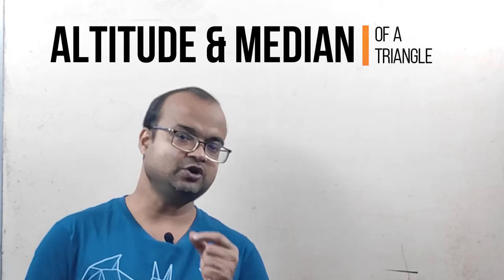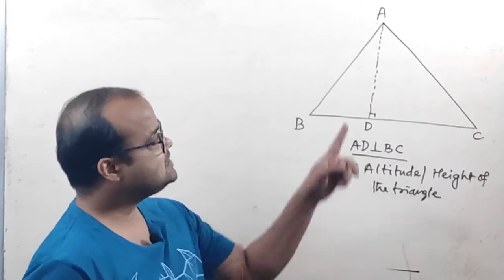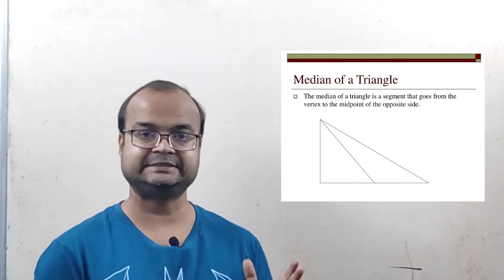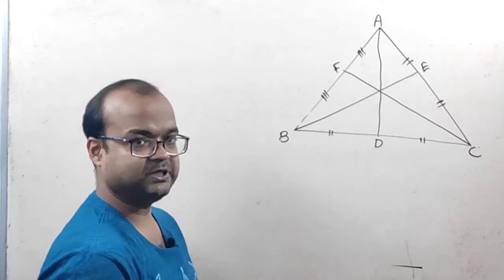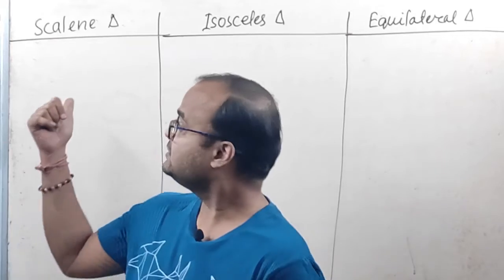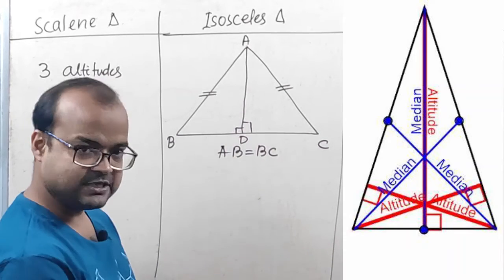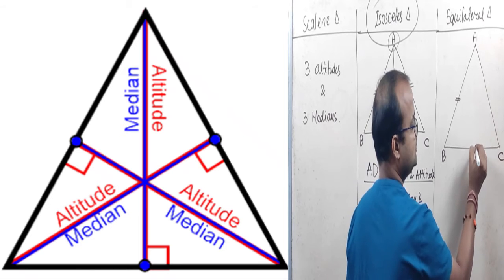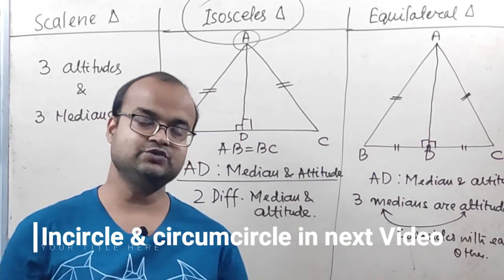Altitude and Median of a triangle - CBSE / ICSE / State Board : Explained in simple language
What is Altitude Of A Triangle?
Definition: Altitude of a triangle is the perpendicular drawn from the vertex of the triangle to the opposite side. Also, known as the height of the triangle, the altitude makes a right angle triangle with the base. Below is an image which shows a triangle’s altitude.
What is the Use of Altitude of a Triangle?
The main use of the altitude is that it is used for area calculation of the triangle, i.e. area of a triangle is (½ base × height). Now, using the area of a triangle and its height, the base can be easily calculated as Base = [(2 × Area)/Height]
Altitudes of Different Triangles
About altitude, different triangles have different types of altitude. Below is an overview of different types of altitudes in different triangles.
Altitude of an Obtuse Triangle
For an obtuse-angled triangle, the altitude is outside the triangle. For such triangles, the base is extended, and then a perpendicular is drawn from the opposite vertex to the base. For an obtuse triangle, the altitude is shown in the triangle below.

Altitude of an Equilateral Triangle
The altitude or height of an equilateral triangle is the line segment from a vertex that is perpendicular to the opposite side. It is interesting to note that the altitude of an equilateral triangle bisects its base and the opposite angle. The image below shows an equilateral triangle ABC where “BD” is the height (h), AB = BC = AC, ∠ABD = ∠CBD, and AD = CD.
Altitude of a Right Triangle
The altitude of a right-angled triangle divides the existing triangle into two similar triangles. According to right triangle altitude theorem, the altitude on the hypotenuse is equal to the geometric mean of line segments formed by altitude on hypotenuse.
Altitude of an Isosceles Triangle
The isosceles triangle altitude bisects the angle of the vertex and bisects the base. It should be noted that an isosceles triangle is a triangle with two congruent sides and so, the altitude bisects the base and vertex.
Properties of Median of a Triangle

• Every triangle has 3 medians, one from each vertex. AE, BF and CD are the 3 medians of the triangle ABC.
• The 3 medians always meet at a single point, no matter what the shape of the triangle is.
• The point where the 3 medians meet is called the centroid of the triangle. Point O is the centroid of the triangle ABC.
• Each median of a triangle divides the triangle into two smaller triangles which have equal area.
• In fact, the 3 medians divide the triangle into 6 smaller triangles of equal area.

STD. 7 Mathematics for Class 7 (Examination 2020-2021) by Dhanpat Rai Publications Pearson IIT Foundation Series - Maths - Class 7 (Old Edition) by Pearson Education R S Aggarwal Maths Class 7 (2018 Edition) by Bharati Bhawan IMO and Talent Search: Practice Paper (Mathematics Workbook Book 702) Maths Foundation Course for Olympiads/NTSE/IMO: Class 7 Middle School MATHS ( Selina) - 7 New Learning Mathematics (Vol. I & II) Class- VII by Avichal Publishing Company
STD. 8 New Learning Mathematics (Vol. I & II) Class- VIII by Avichal Publishing Company Pearson IIT Foundation Maths Class 8 by Pearson Education R s agarwal math for class 8 by BHARTI BHAWAN PUBLICATION Mathematics for Class 8 (Examination 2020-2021) by Dhanpat Rai Publications Maths Practice-cum-Workbook Class 8 by MTG Learning Media Pvt Ltd Longman Active Maths by Pearson for CBSE Class 8 by Pearson Education
STD. 9 Mathematics for Class 9 by R D Sharma (Examination 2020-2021) by Dhanpat Rai Publication Selina ICSE Concise Mathematics for Class 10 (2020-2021) Session by Selina Publishers Pvt.Ltd. RS Aggarwal Mathematcs Class 9 CBSE (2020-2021 Examination) by Generic Oswaal ICSE Sample Question Papers Class 9 Mathematics Book (For March 2020 Exam) by Oswaal Books ICSE Perfect 20 Sample Papers Mathematics-IX (2019T-20 Session) by Arya Publishing Company Understanding ICSE Mathematics Class- IX by Avichal Publishing Company